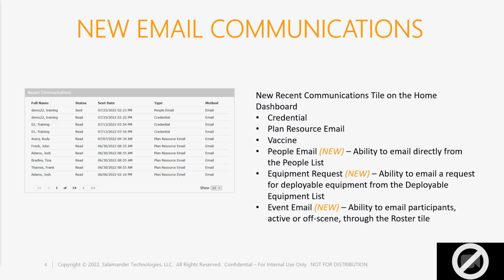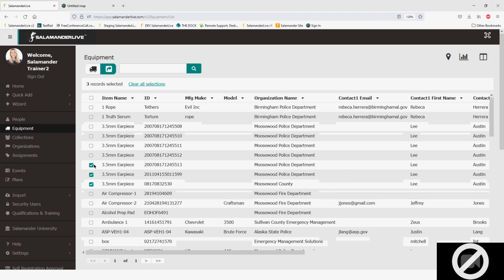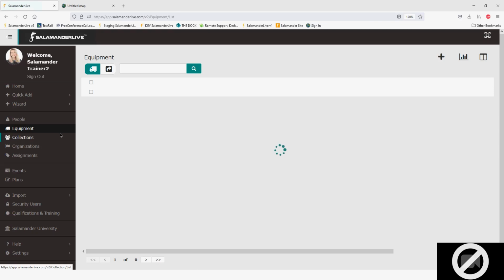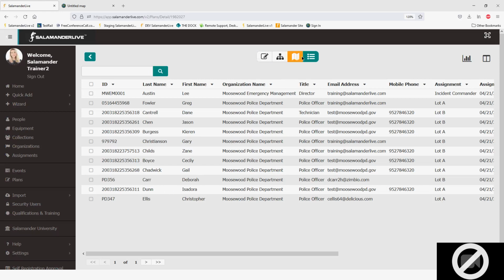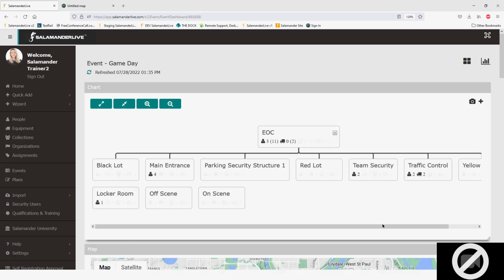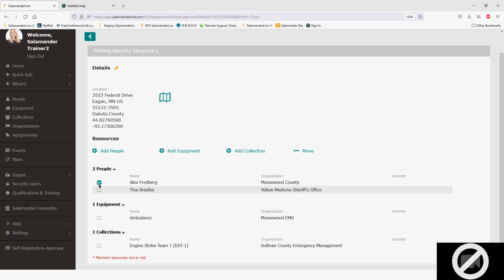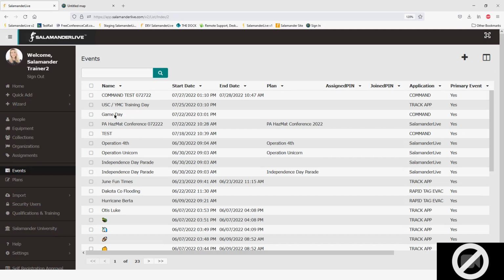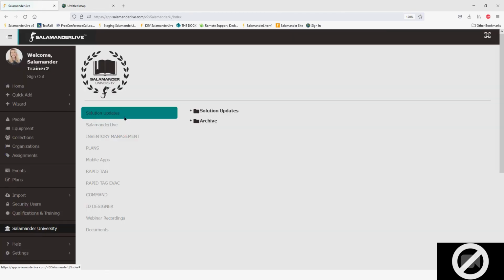SalamanderLive v68 Release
In this training, we will walk through the major updates and new features launched with the SalamanderLive v68 release including the new Recent Communications tile, chart features with PLANS, ERSI activations at the organization level, and more.